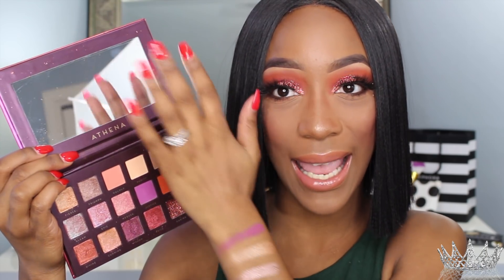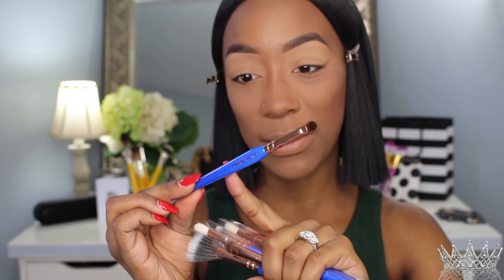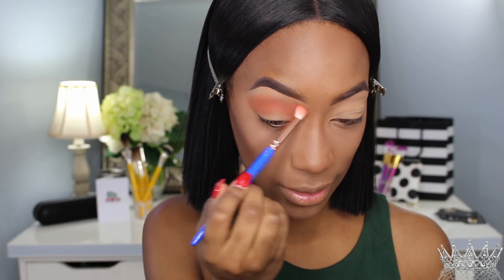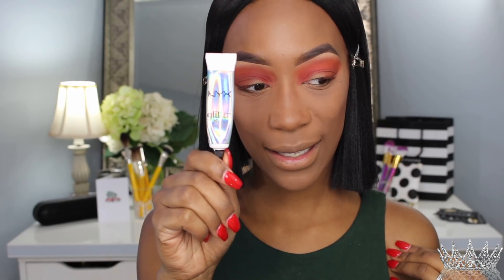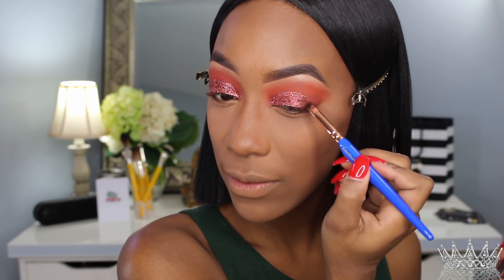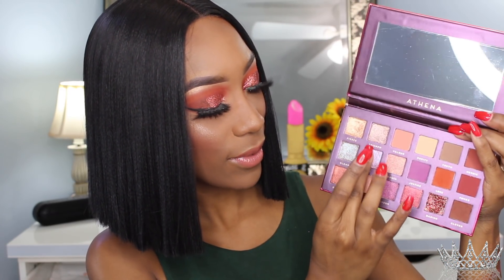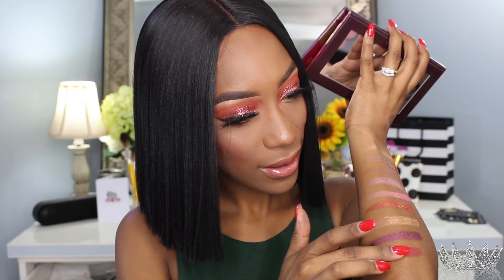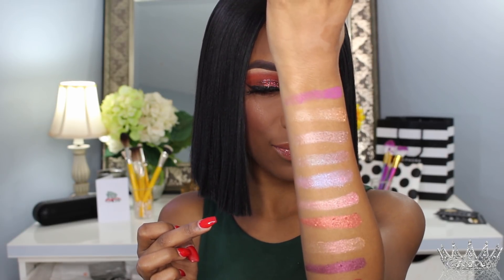Huda Beauty Desert Dusk Palette DUPE! FT. Bad Habit Athena Palette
Products Shown:
Shop Hush Athena Palette
Bdellium Golden Triangle Brush Set (Are Sold Separately as well!)

Bdellium Brushh Tools “MALIKA15”
Shophush “MALIKA10”
PrettyLashCouture “iammalika15"

X My SnapChat | Makeupmela

F I L M I N G | Cannon T5i & Ring Light

FAQ|
How old Am I | 24 Y/O
Licensed Cosmetologist & MUA
Where Do I Live | MS